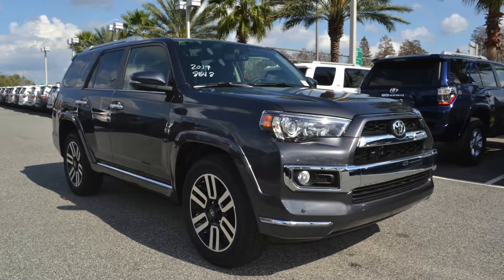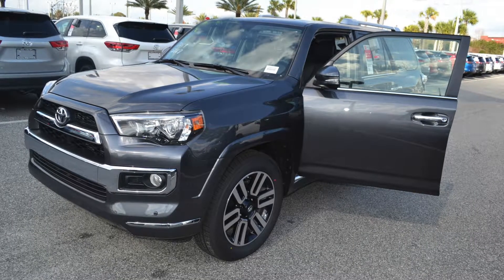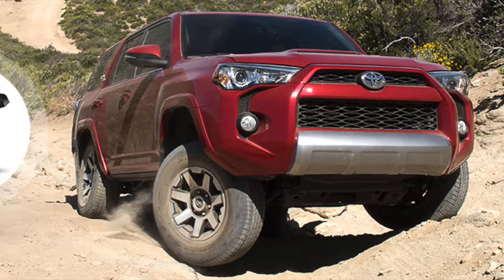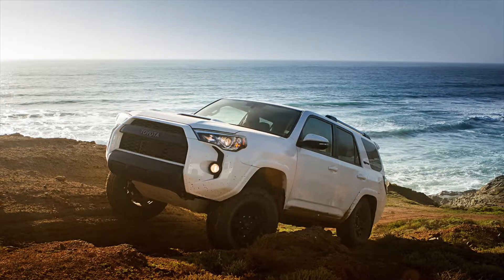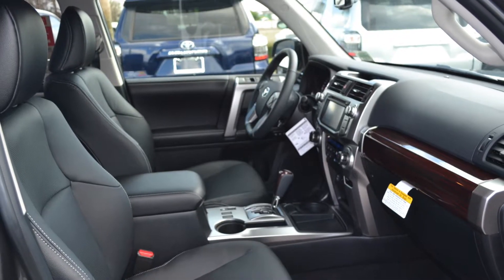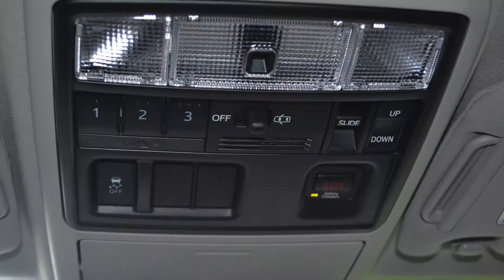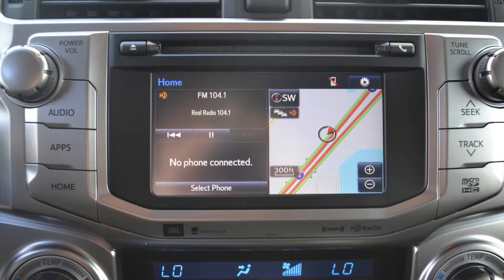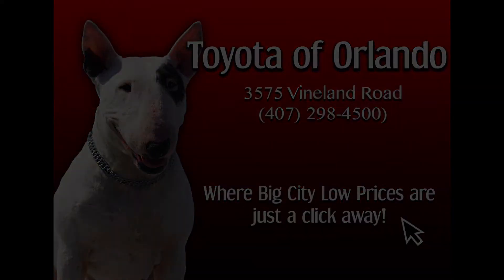2017 Toyota 4Runner Walk Around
Find adventure every day with the 2017 Toyota 4Runner!

Don't let your drive be boring - drive a new Toyota 4Runner in Orlando!